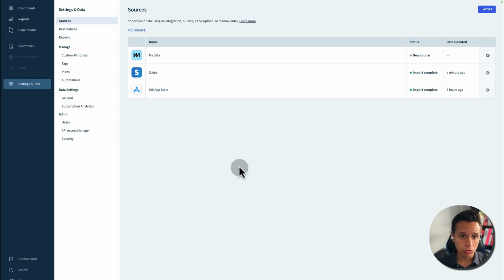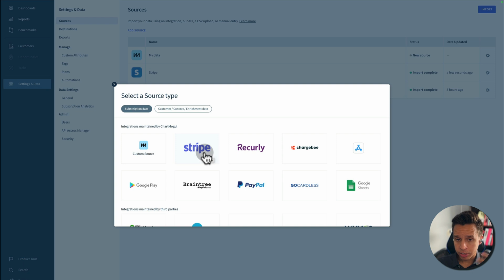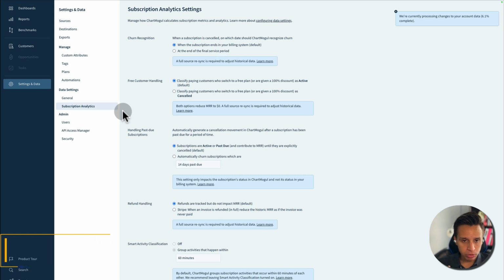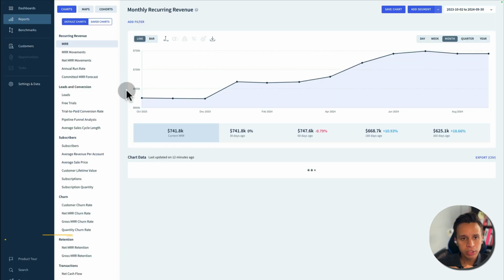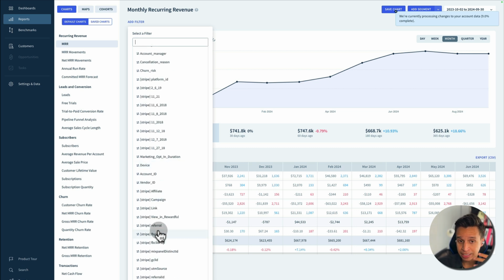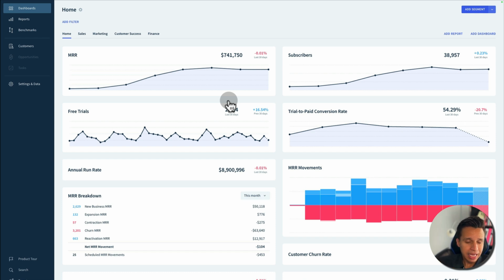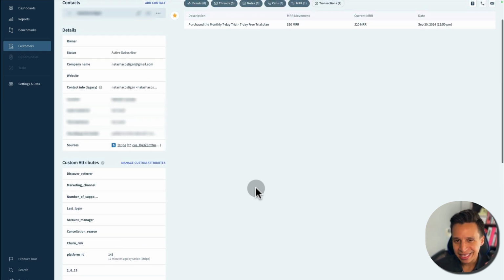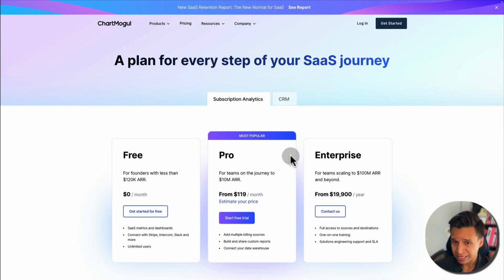ChartMogul Tutorial: Everything You Need to Get Started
This video will teach you everything you need to know to get started with Chartmogul, one of my favorite subscription analytics tools.

First, we will start by connecting data to Chartmogul, a process that usually takes only a few minutes.

Next, we will look at destinations, a handy way to export your subscription data to BigQuery.

We will then jump into the vast amount of pre-built reports Chartmogul gives you once it has processed your initial data. You can see MRR, trials, trial-to-paid, churn and much more in just a few clicks. Even better, you can filter through your data in all kinds of ways.

We will also look at the individual customer profiles and how easy it is to export customer data from Chartmogul.

Finally, we will look at the pricing so you can estimate how much Chartmogul will cost your team.

Jump around to the most relevant portion for you:

0:00 - Introduction
0:31 - Sources
4:12 - Destinations
4:45 - Data Settings
7:13 - Reports
11:18 - Dashboards
12:43 - Other Features
15:49 - Pricing
16:27 - Conclusion

🚀    Want to build a powerful data stack for your org? Go here: rubenugarte.com